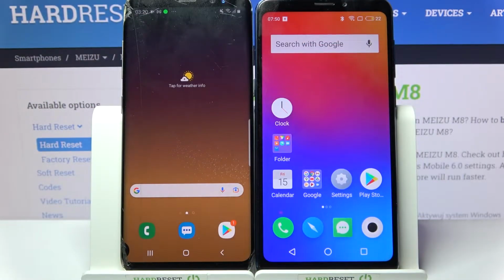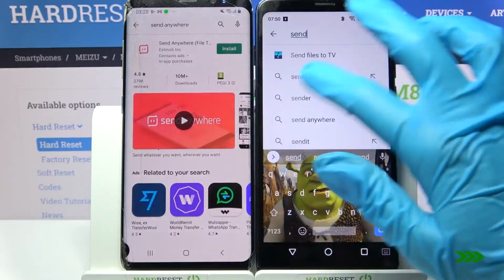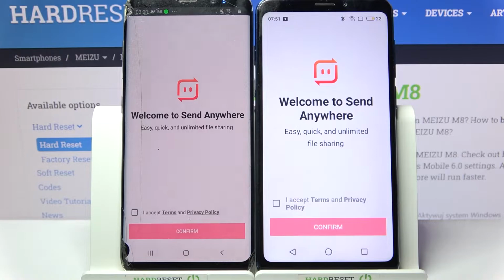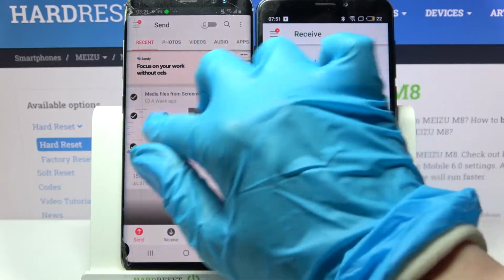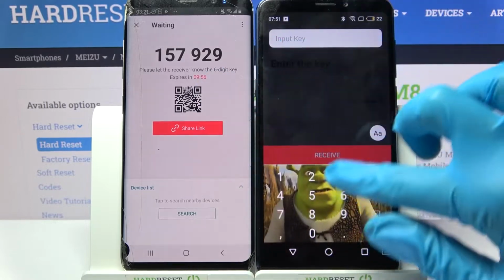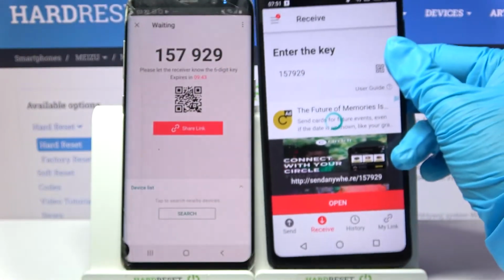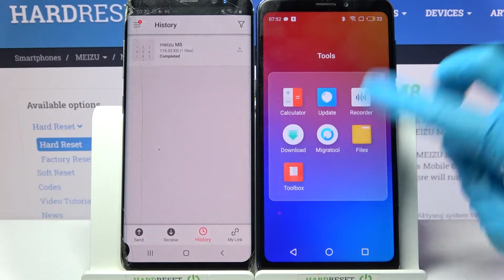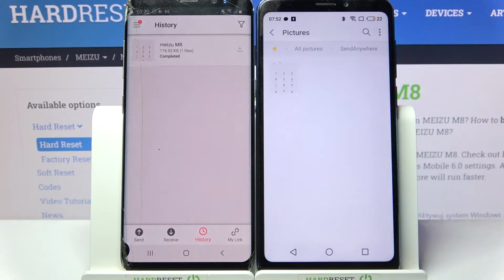How to Move from Android to MEIZU M8 – Transfer All Personal Data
In this video we will show you an easy way to transfer all data from your Android Phone to a MEIZU M8. We will use the free Send Anywhere application for this, which you can download from the Play Store. With our expert you can transfer all personal data like photos, contacts, SMS and more to MEIZU M8.

How to Transfer Files from Android Phone to MEIZU M8? How to Move Files from Android Phone to MEIZU M8? How migrate data from old Android phone to new MEIZU M8?